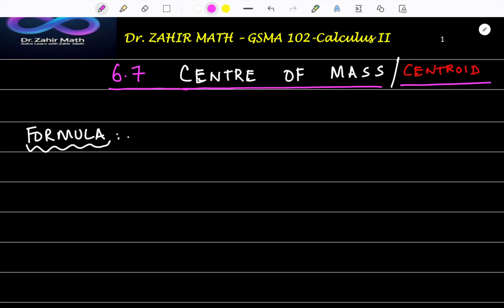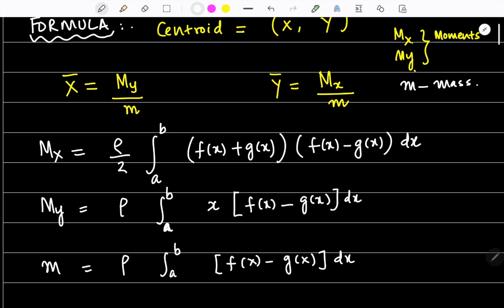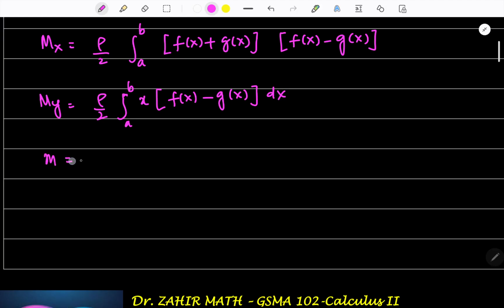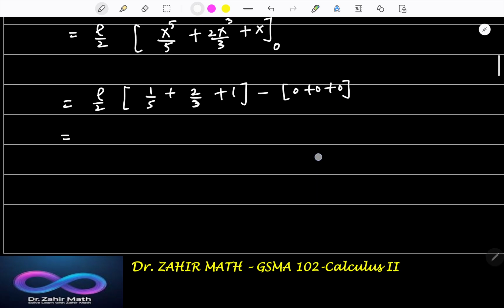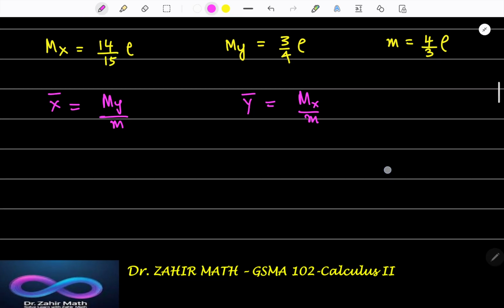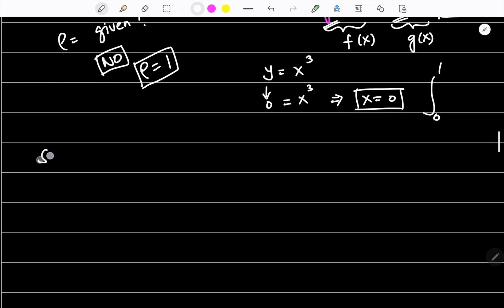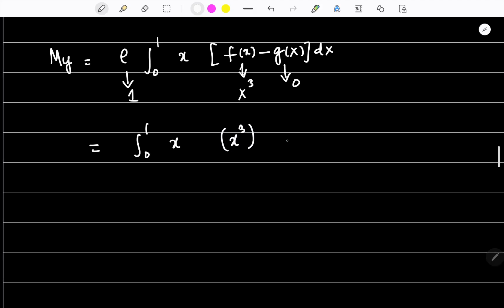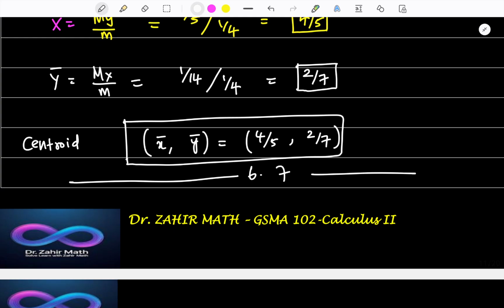GSMA 102- 6.7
GSMA 102- Calculus II - Module 2 - 6.7 - Centroid – Example 3 & Q5 – Dr. Zahir Math

In this video, we solve Example 3 (Page 354) and Question #5 (Page 357) from Exercise 6.7. We will:
✅ Find the area (m) of the region
✅ Calculate the moments
✅ Determine the centroid (center of mass)